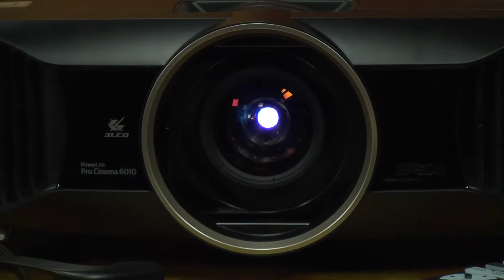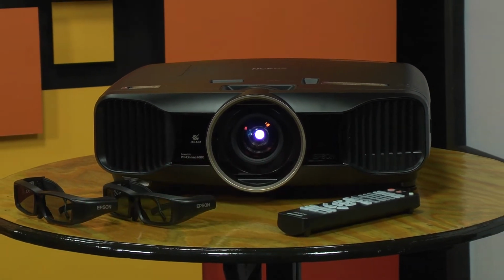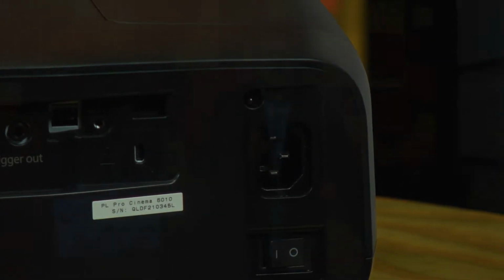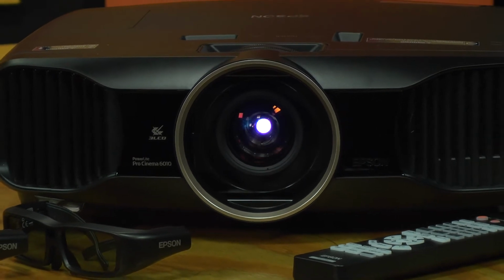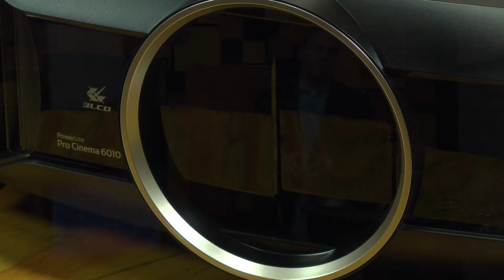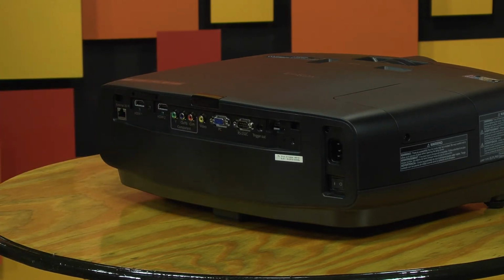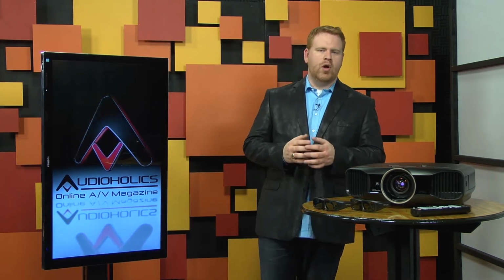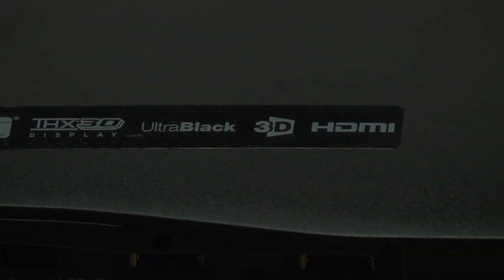Epson Pro Cinema 6010UB Projector Video Review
It's official, 3D has bombed - at least according to digital TV manufacturers in the know who will admit it to us off the record. But that doesn't stop the technology from pouring out of manufacturers as they release products which have been in the works for over a year. Epson's new PowerLite Pro Cinema 6010UB is one of the latest 3D projectors. Fortunately, however, its got a lot more going for it than just 3D - although it actually does that pretty well, too. There's a place to be budget-minded and a place to recognize that if you want the best, you're going to have to lay down some money. But with the Epson 6010 you fall somewhere, well, in the middle. This is an LCD projector that costs around $4000 - and while that's not a small amount of money, you get a lot of really advanced features. Features that custom installers are going to love for their clients. And that's really who I'm talking to here, because if you want to buy this online you aren't going to find it.